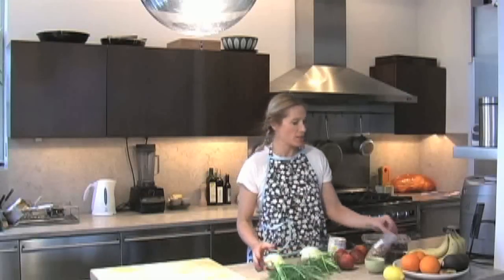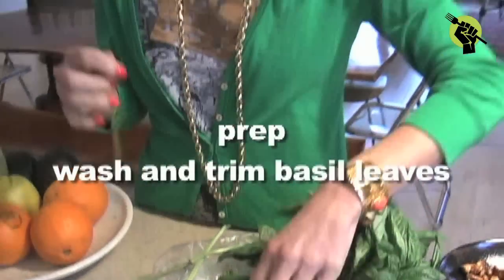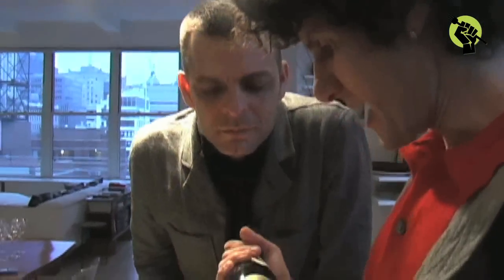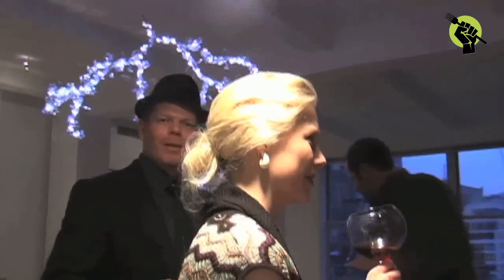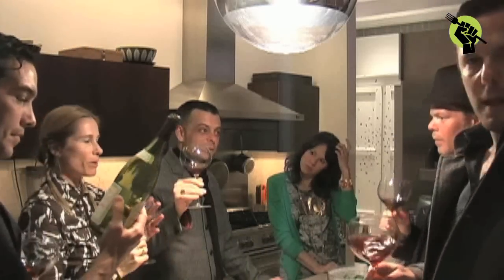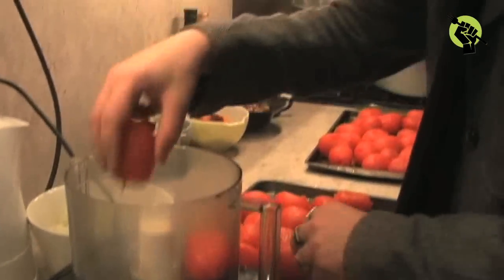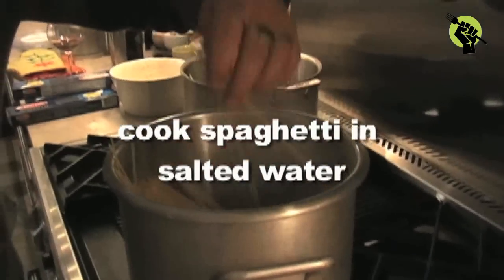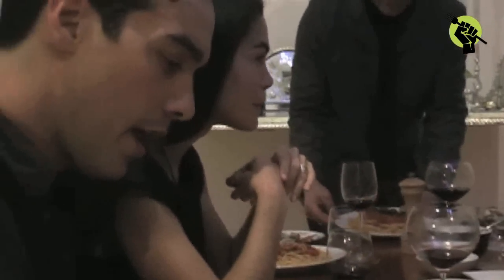Sams Spaghetti Recipe, How-To : Tamra Davis Cooking Show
Our friend Sam Fogarino (Interpol Drummer) said he was a big fan of my cooking show and had a recipe for his mothers delicious Pasta Pomodoro that he wanted share. He and his wife Christy Bush came over early to show me this amazingly delicious and simple recipe.

Hungry Nation's 'Tamra Davis Cooking Show' features great recipes for cooking delicious meals and food for your family.  Tamra is a real Mom cooking real food.